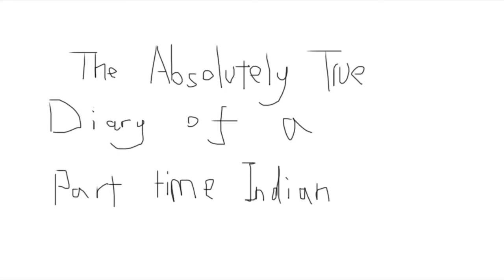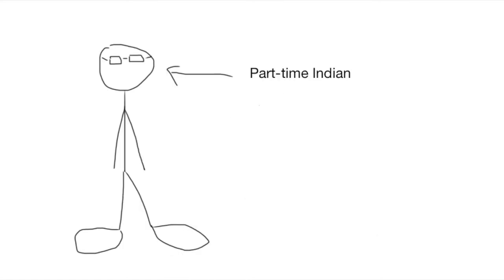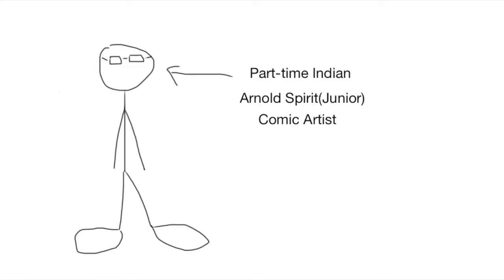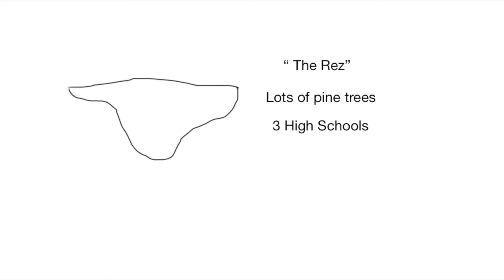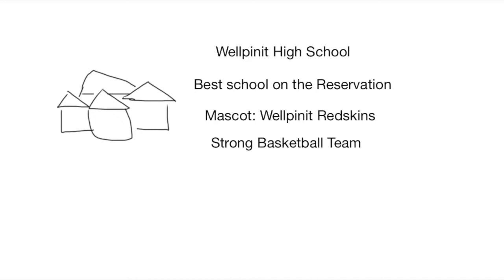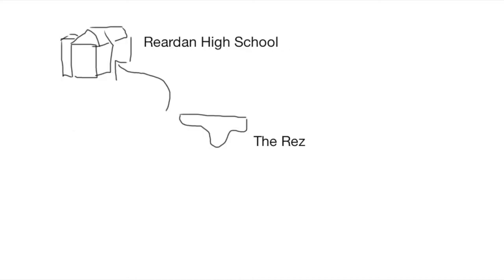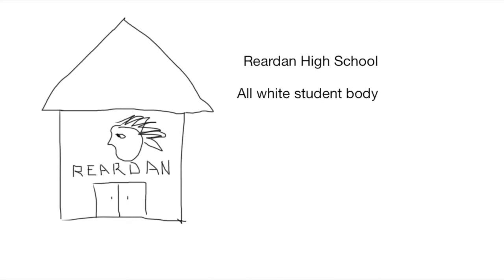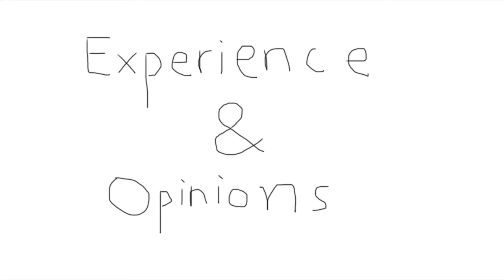Book Review on An Absolutely True Diary of a Part time Indian